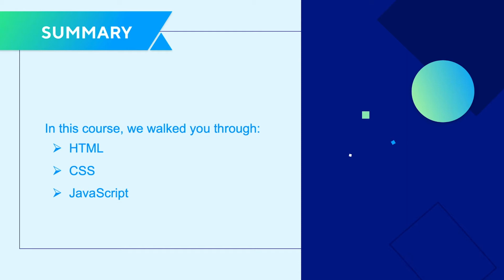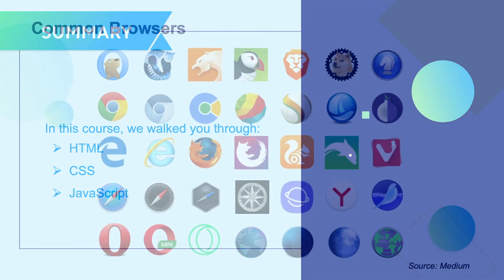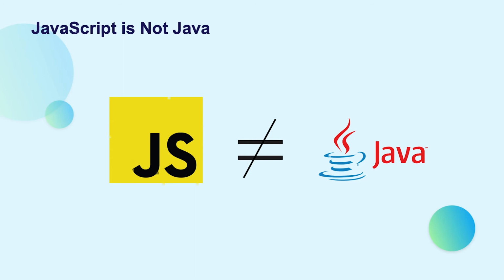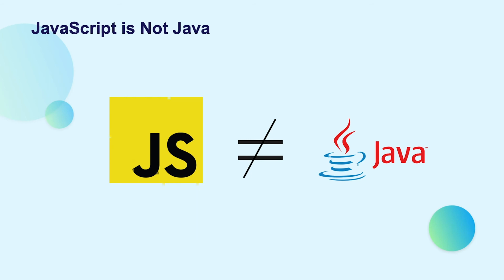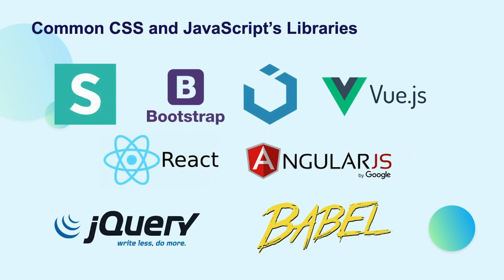Summary: HTML, CSS, and JavaScript Summary